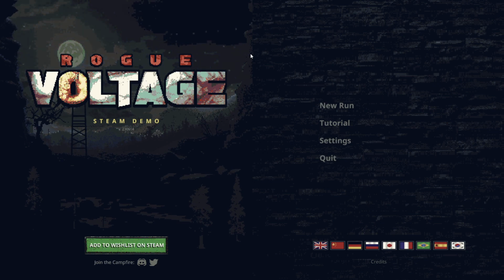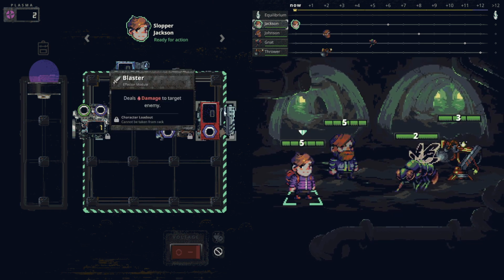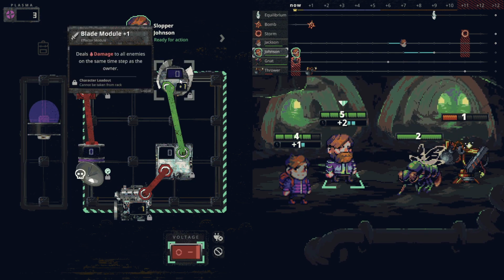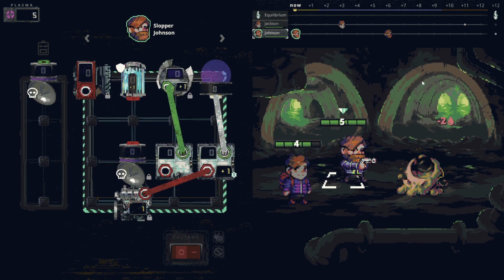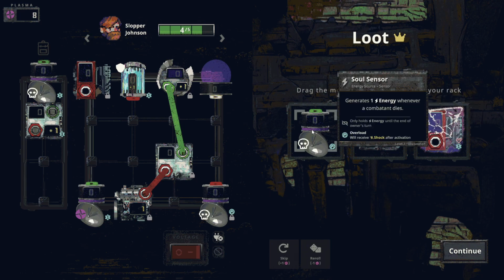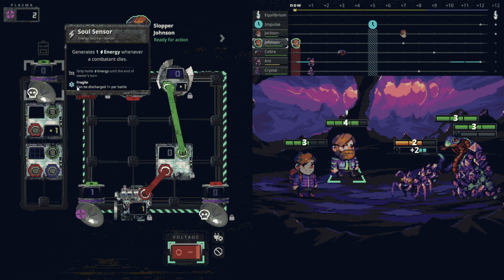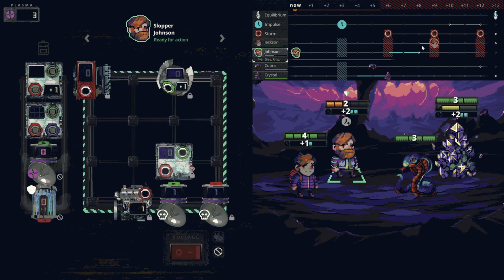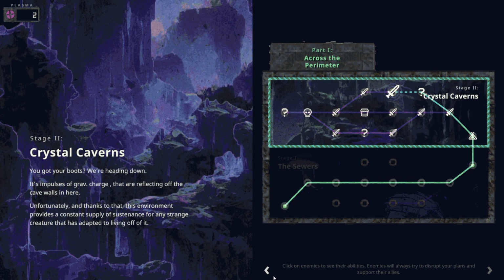Rogue Voltage – AUTOMATE Your Attacks Grid-Based Deckbuilder Roguelike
Let's play Rogue Voltage, a Roguelike Deckbuilder meets Automation game! Rogue Voltage gameplay with JustDaZack.

Rogue Voltage Introduction: 00:00
Rogue Voltage Gameplay: 02:55
Rogue Voltage Final Thoughts: 51:00

I had a great deal of fun recording this! Critique of every kind is very much welcome! :)